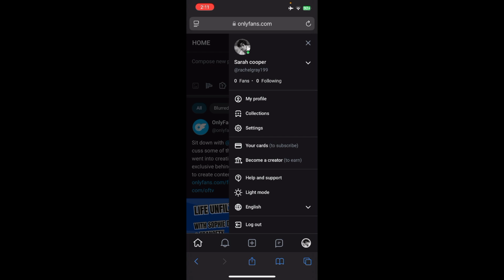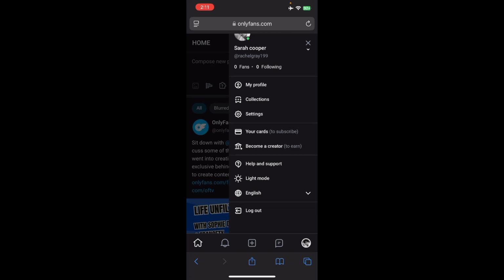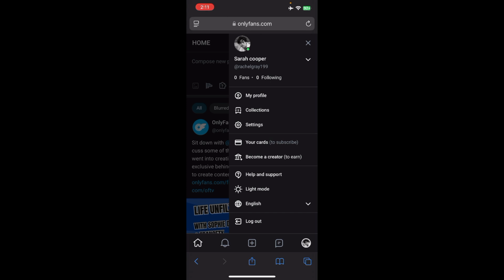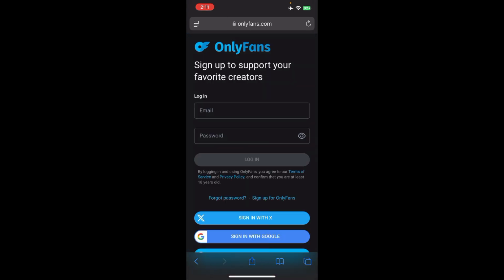How To Logout Of Your OnlyFans Account (2025)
Need to log out of your OnlyFans account? In this quick tutorial, we’ll show you how to log out of your account safely and securely, whether you're using the app or the website. Keep your account safe and prevent unauthorized access with these simple steps!